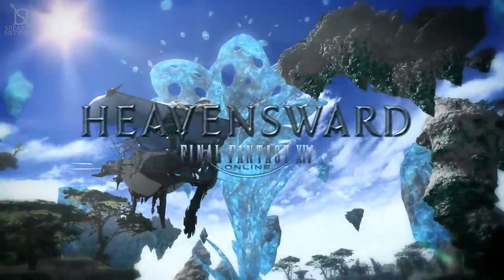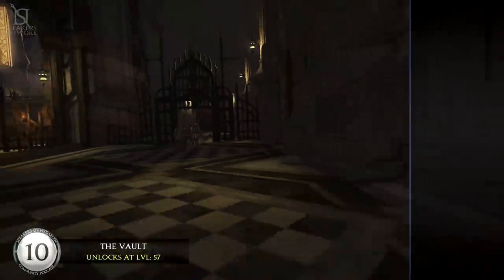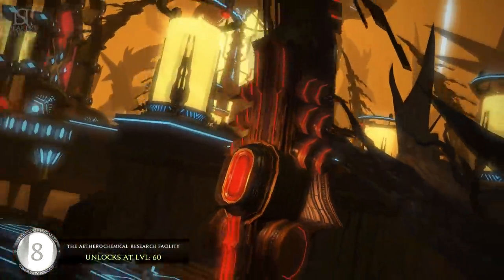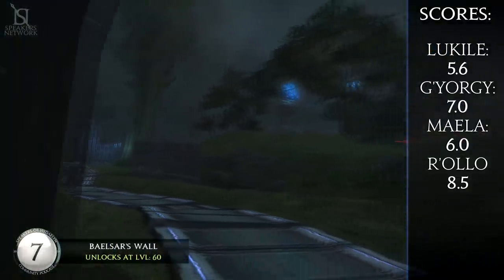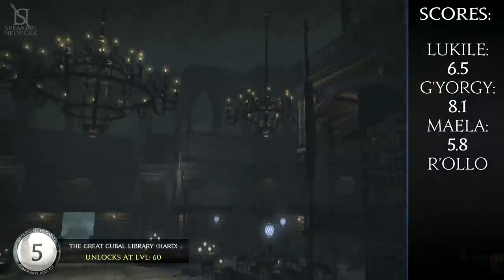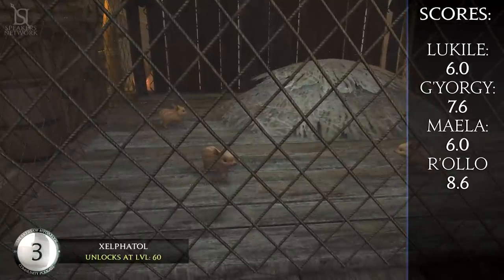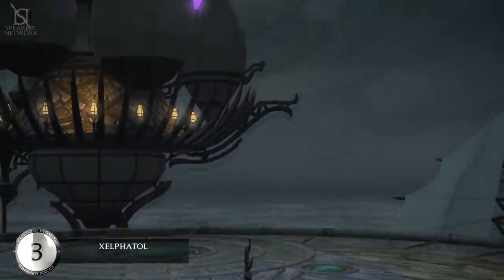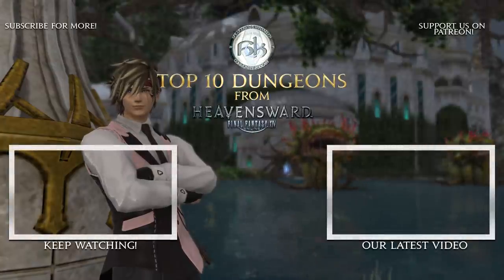[FFXIV] Top 10 Dungeons from Heavensward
It's been a while since we last ranked dungeons in XIV. This time we're focusing on our top 10 Heavensward dungeons!

Remember that these are our personal opinions. The odds of your opinions aligning with ours are slim at best, so sound off in the comments what you think and if your list looks different, maybe let us know what your list would look like as well!